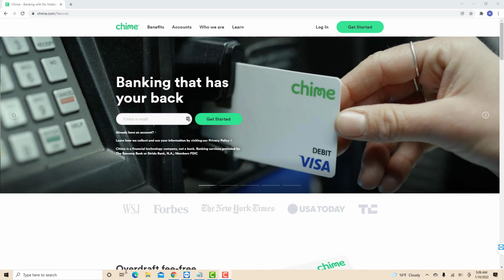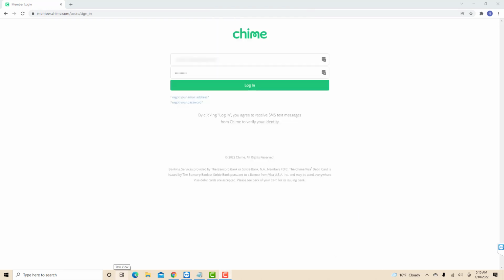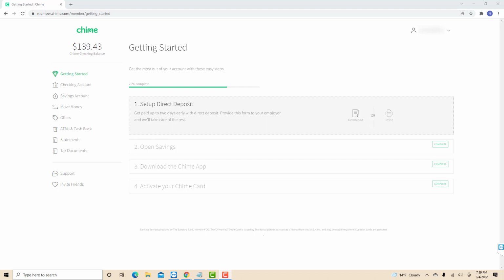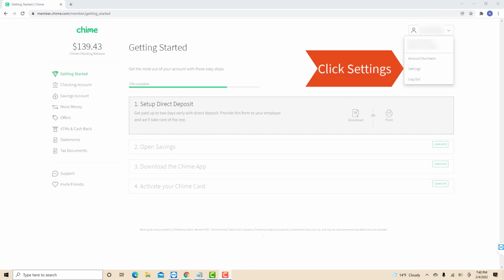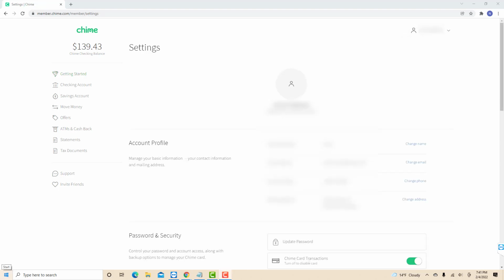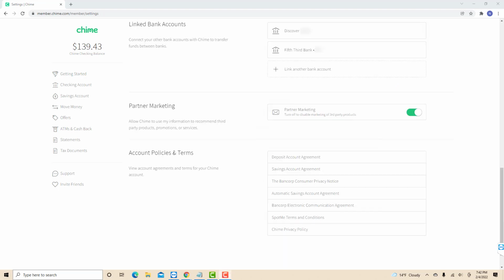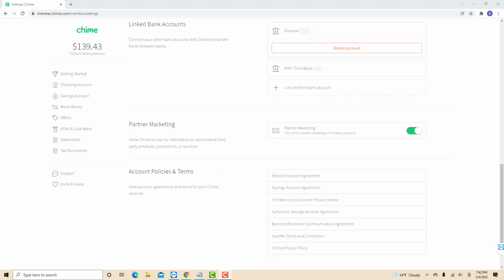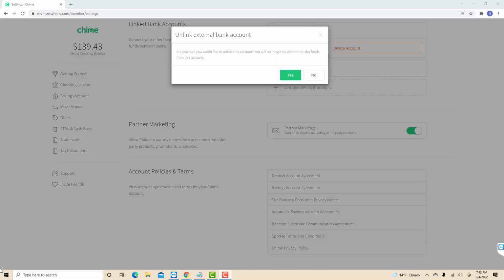How to Remove a Linked Bank Account from Chime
Learn how to remove a linked bank account from Chime.